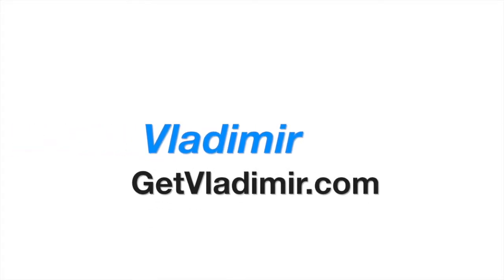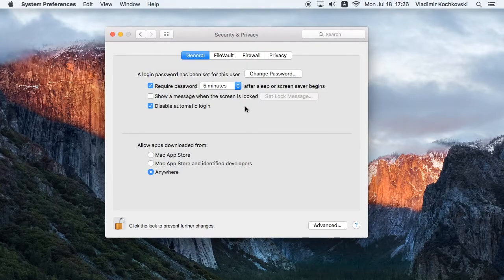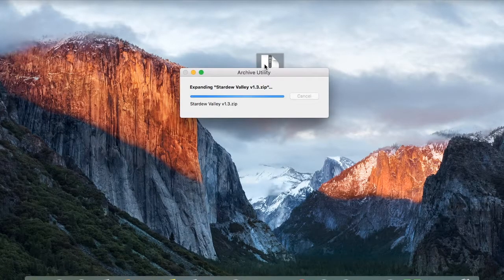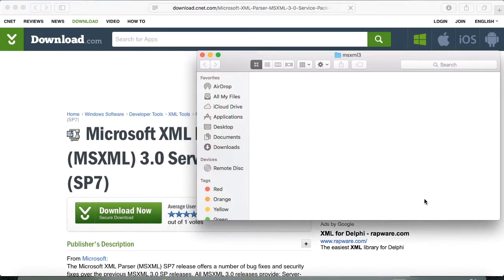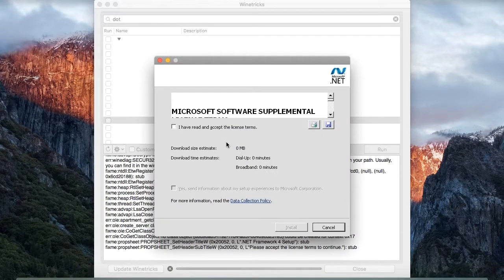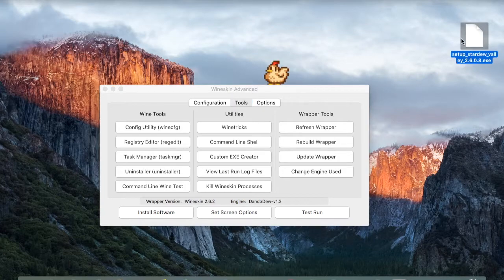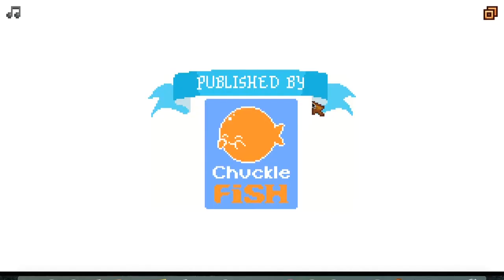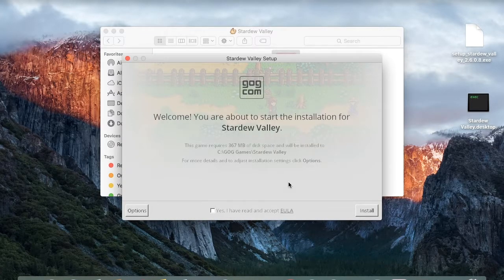Stardew Valley for Mac wrapper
How to run Stardew Valley on a Mac

This step-by-step video tutorial will show you the procedure on how to run Stardew Valley on your Mac.

It works thanks to the App Wrapper created by the amazing Stardew Valley community.

Big thanks goes to DandoCalrissian, jeregrine, haxd, huecester and MonokelPinguin for creating and testing/optimizing the App Wrapper for Stardew Valley.

Also big thanks goes to Wineskin and WineHQ for making running windows app on a Mac possible.

Important: Always make a backup of your save games beforehand.

You're doing this procedure on your own risk.